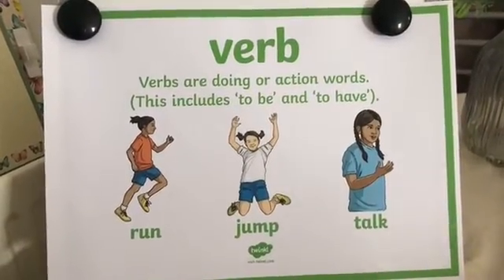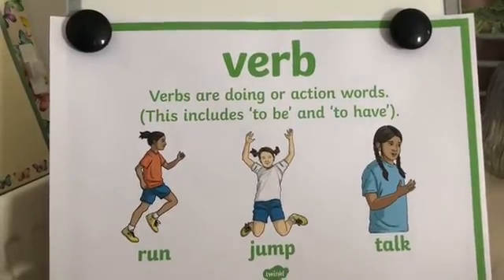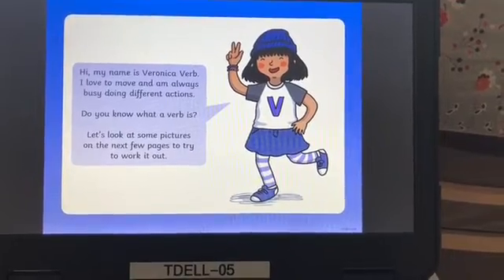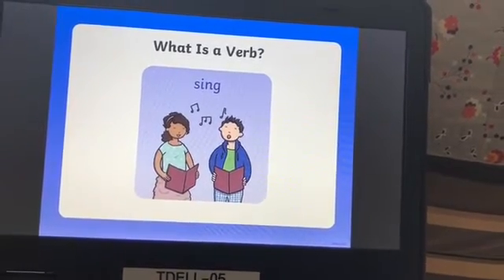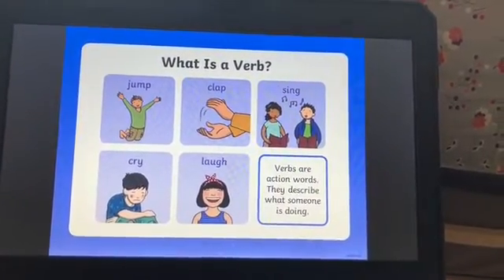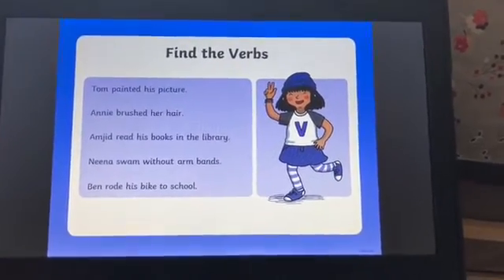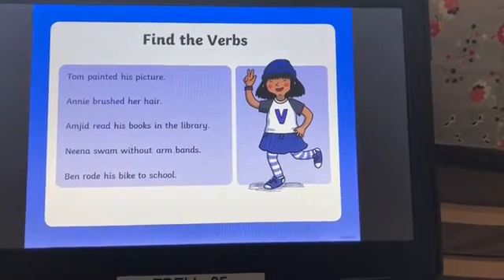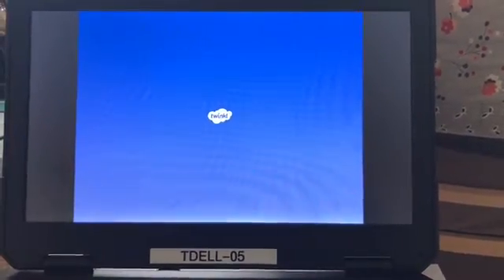Team White - Literacy - WK2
Miss Kimpton's lesson on Verbs and how to use them and what they are.